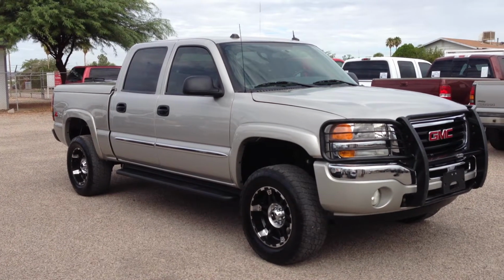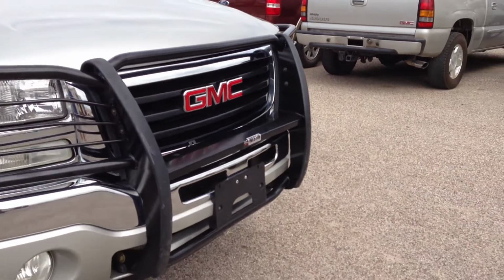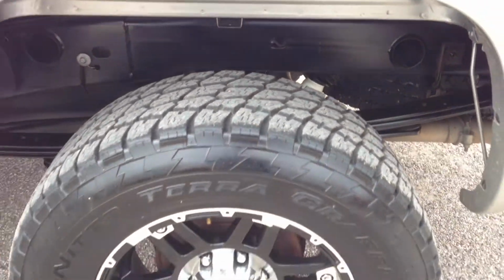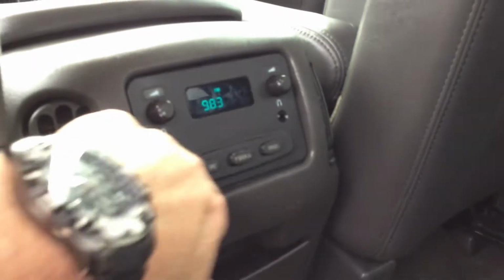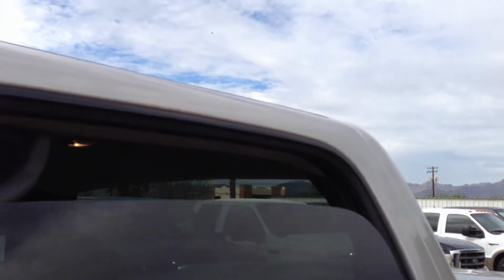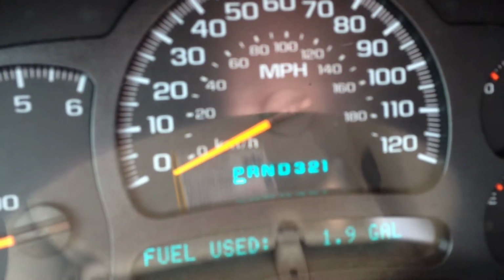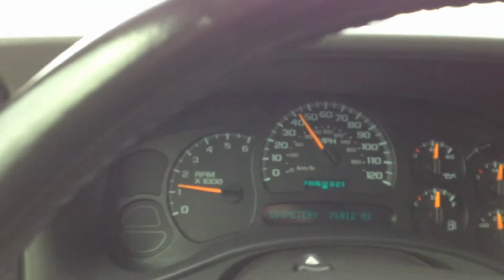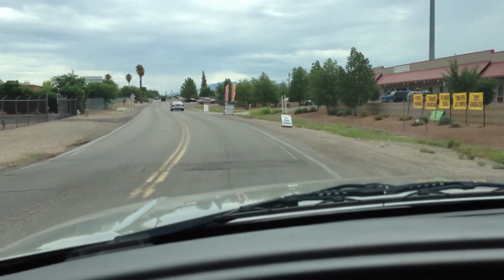2005 GMC Sierra 4x4 Z71 SLT Wheel Kinetics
to learn all about this great GMC!